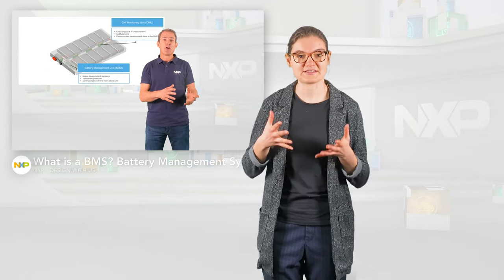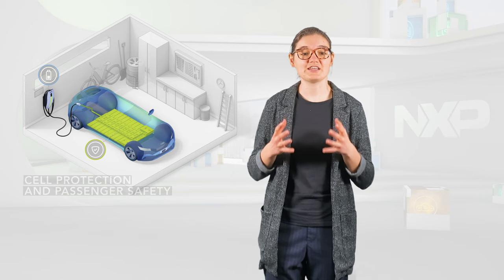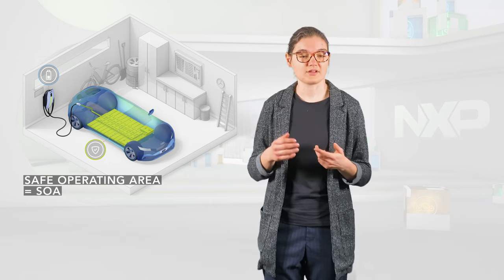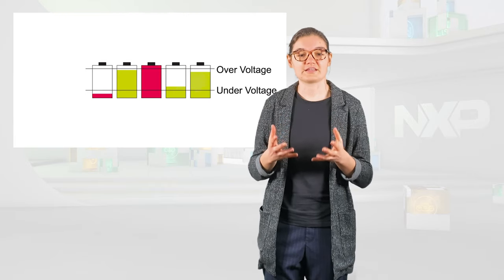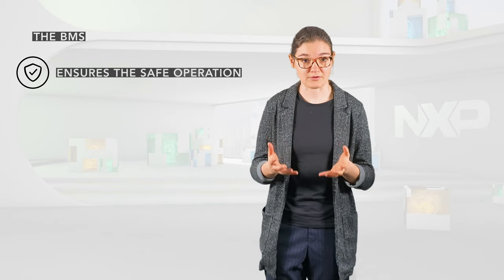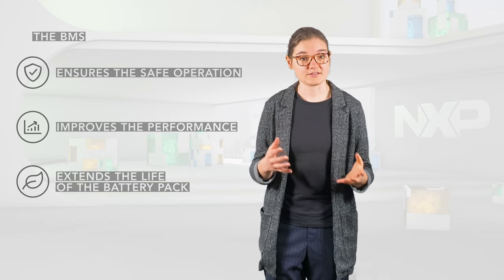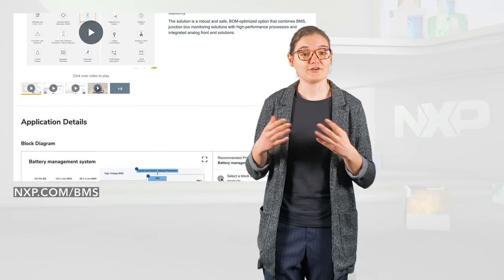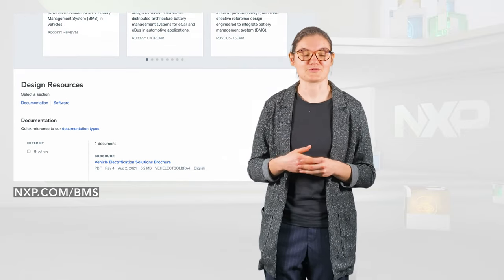The 4 Main Functions of a BMS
After getting to know the basics of a battery management system (BMS) with Philippe Perruchoud in the first episode of the "BMS Minutes" series, this video will teach you the four main functions that a BMS is composed of cell protection & passenger safety, state of charge, state of health and cell balancing.

If you want to know more about HVBMS (High Voltage Battery Management System):

CHAPTERS
00:00 - [ Intro ]
00:27 - [ 1st Main Function: Cell Protection & Passenger Safety ]
00:55 - [ 2nd Main Function: State of Charge ]
01:09 - [ 3rd Main Function: State of Health ]
01:45 - [ 4th Main Function: Cell Balancing ]
02:19 - [ Conclusion ]
02:45 - [ BMS @ NXP ]